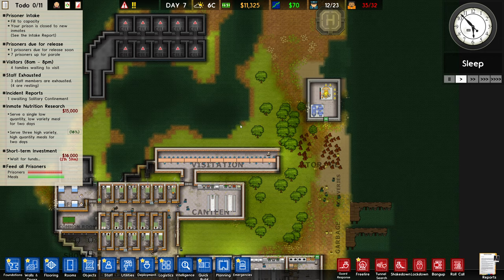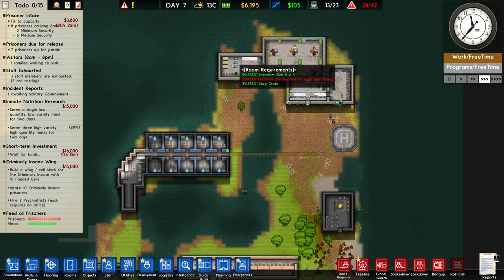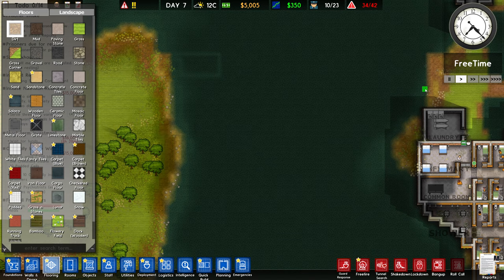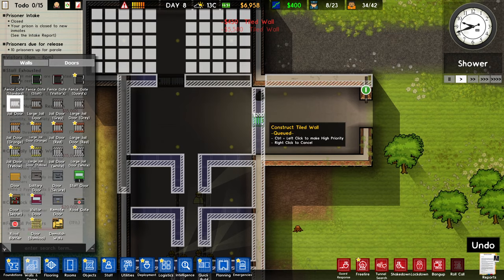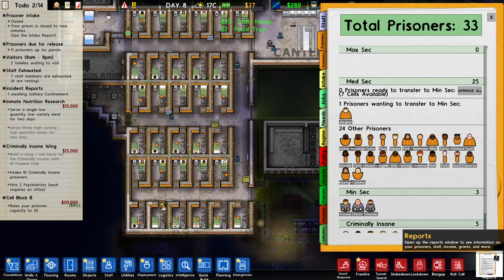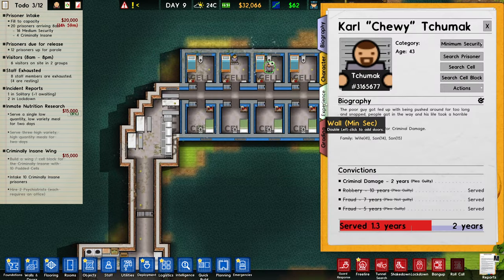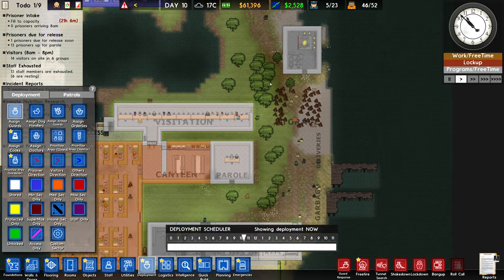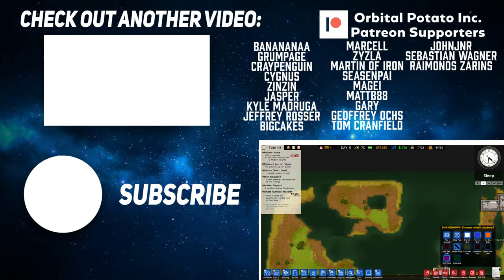Unfortunate Shower Incident! - Prison Architect: Island Bound - Strategy Management Game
Prison Architect: Island Bound introduces more ways to build and manage your prison with helicopters, ships, and lots of water.